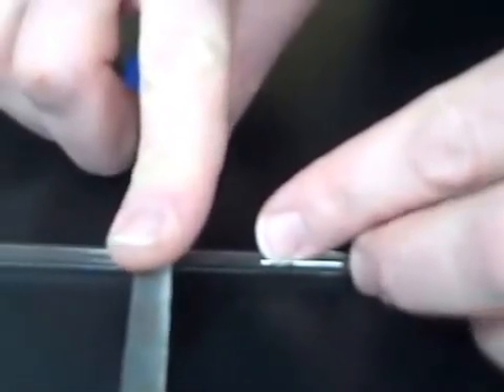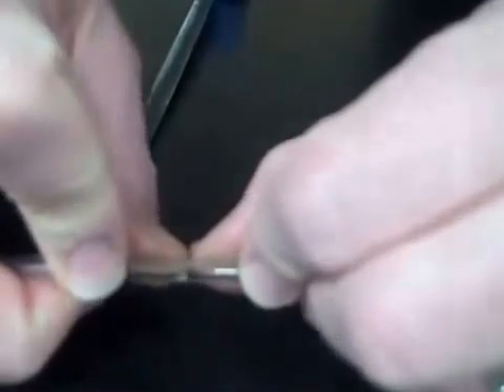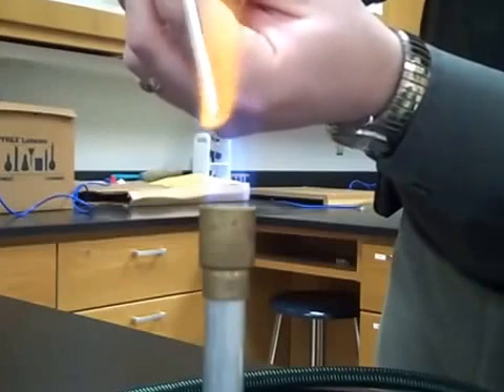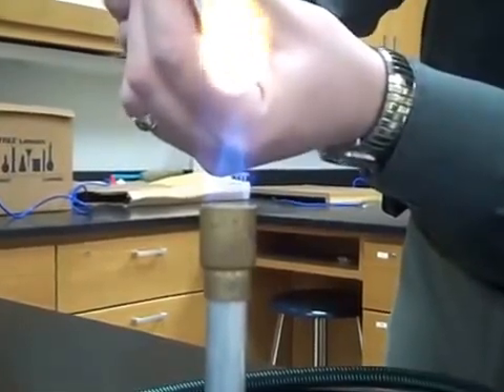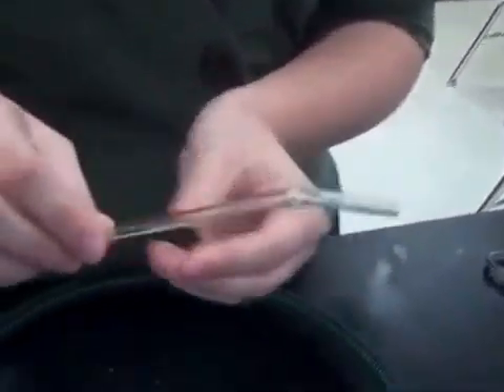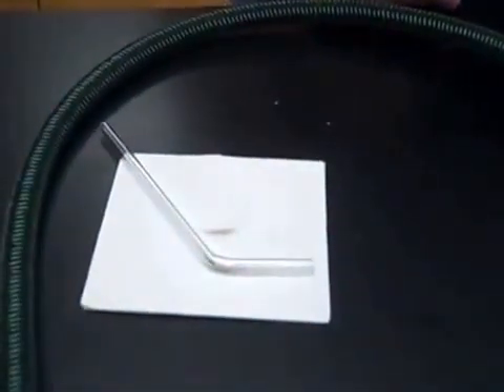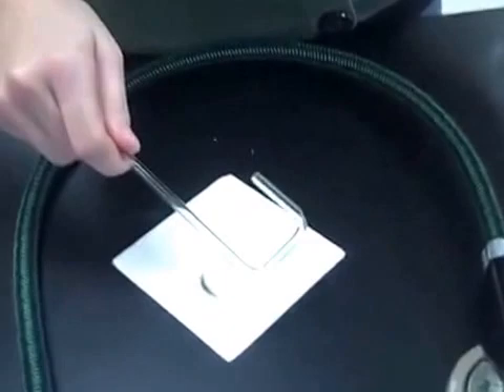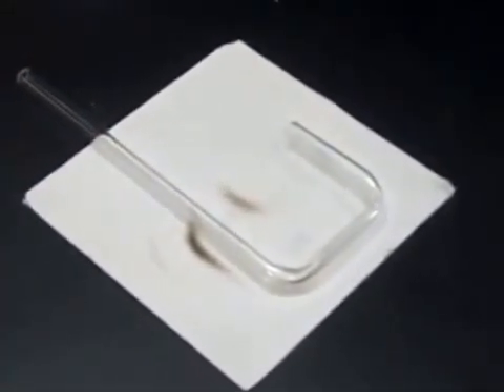Working with Glass Tubing: Cutting, Polishing & Bending (EisleyChem)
This video demonstrates proper technique in working with glass tubing to safely make a cut, smooth the ends using fire polishing and making bends.  **Always remember to wear proper safety attire and to check for flammable substances in your work area before starting.  Also, remember that hot glass and cool glass look exactly alike!**